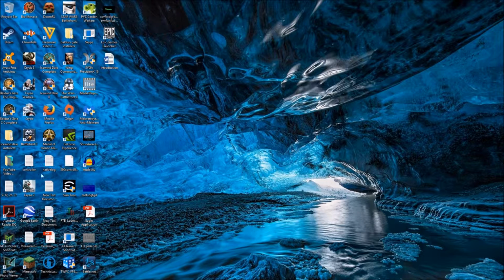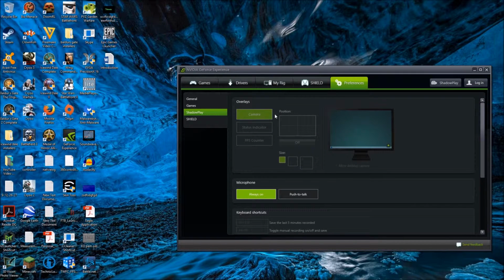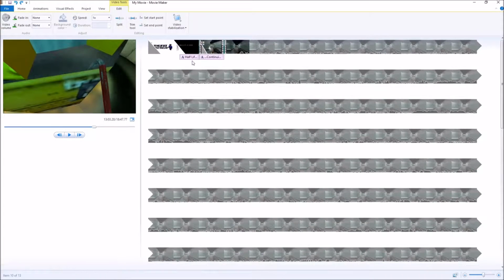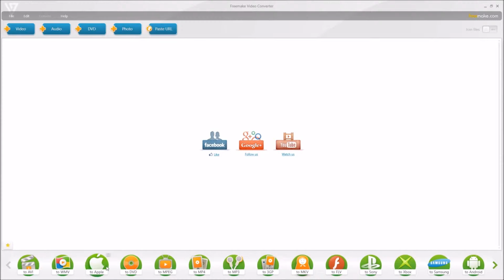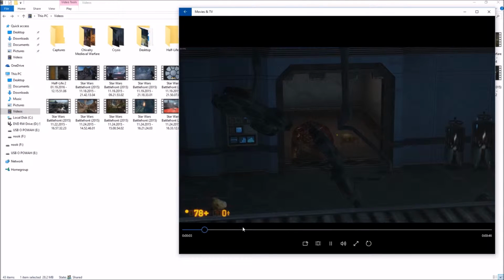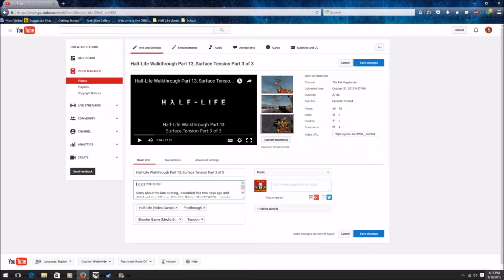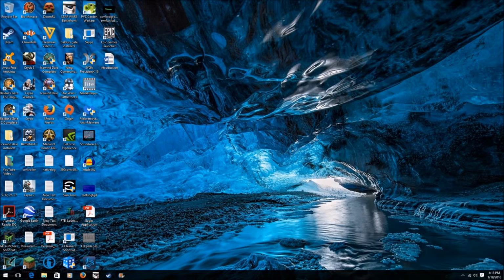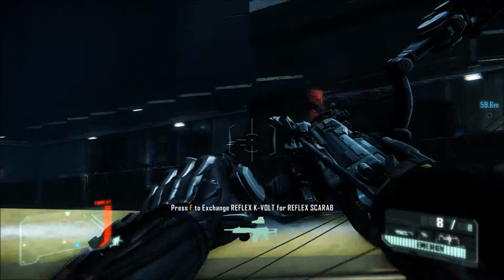Behind the Scenes!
For those of you, (all one of you), who were curious as to how I do stuff, this is for you!

Here I show you the software I use, my editing software, and talk about all kinds of random stuff.